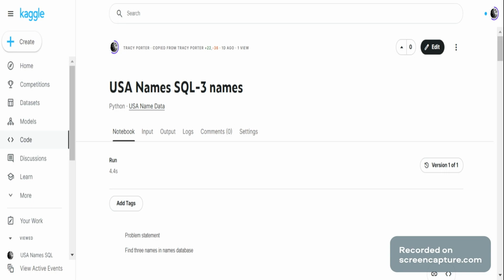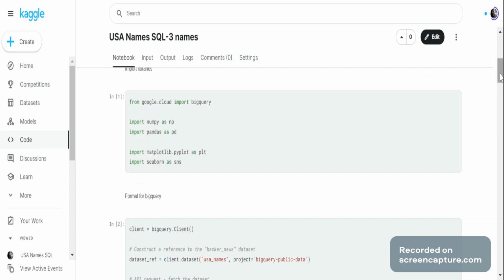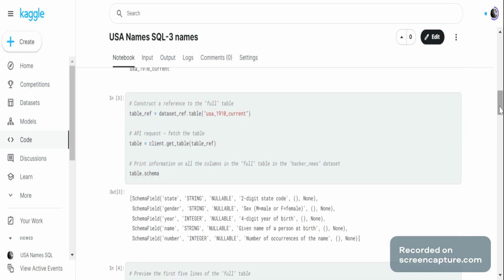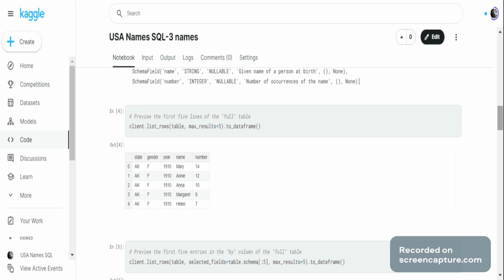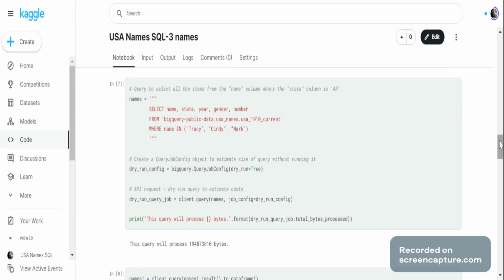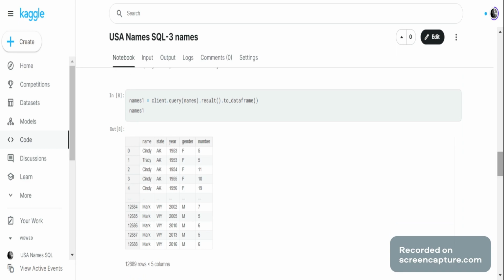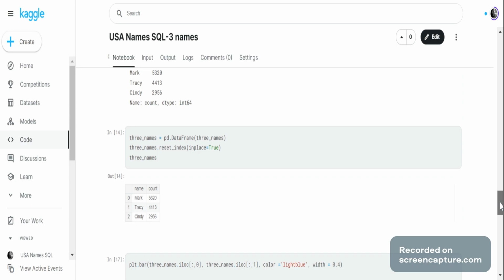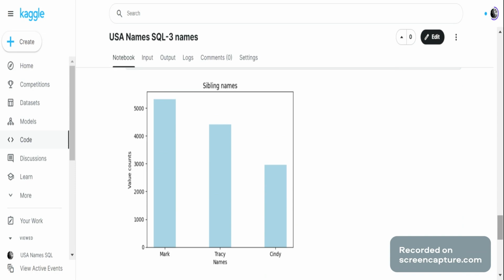Use SQL to find three names in the USA names bigquery dataset